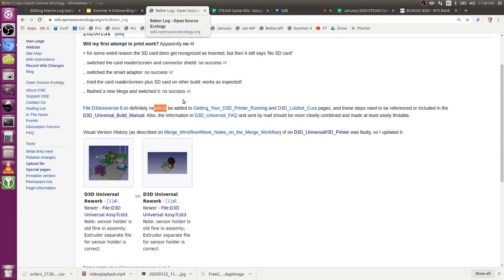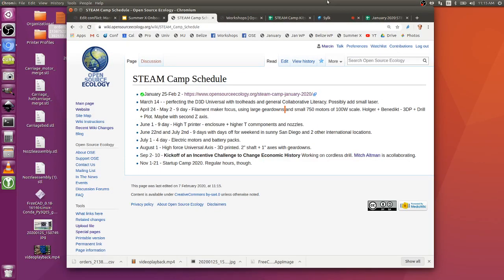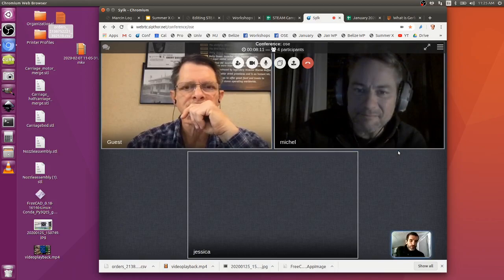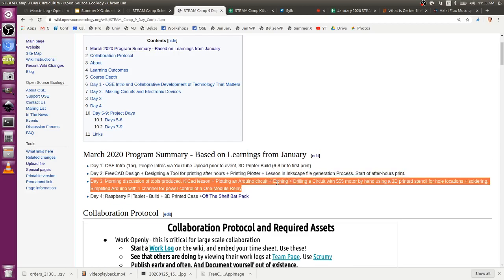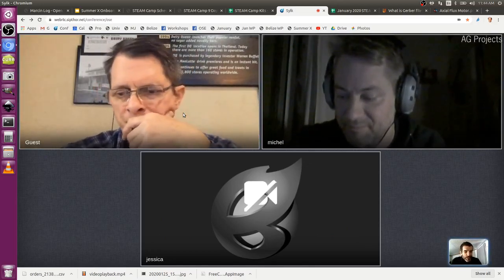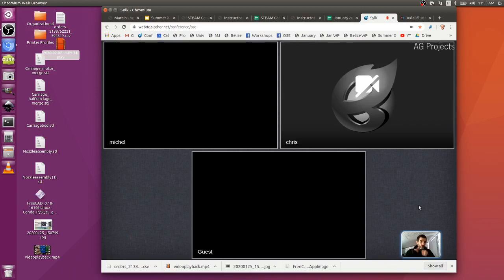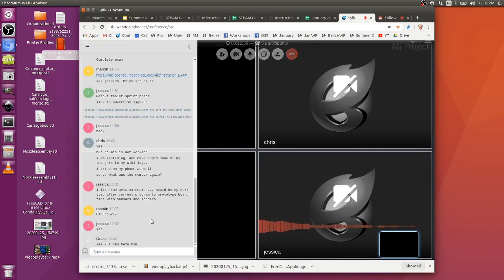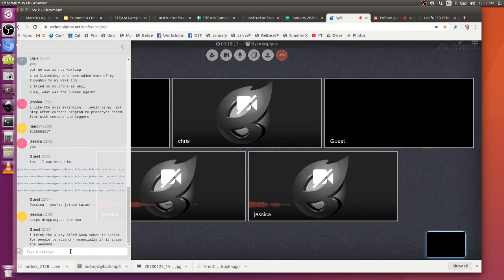STEAM Camp Working Meeting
Reviewing the January STEAM Camp and planning for March. Want to run the Open Source Microfactory STEAM Camp near you? We can train you to run this in your city.